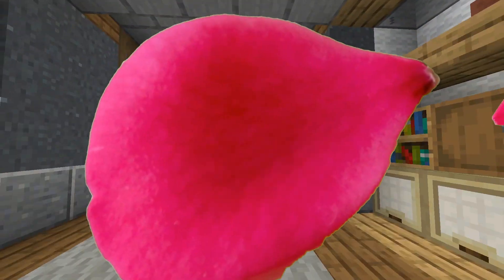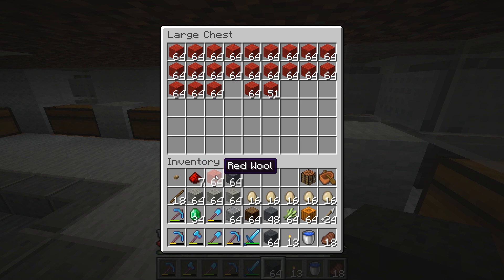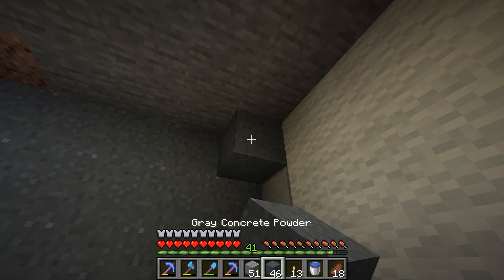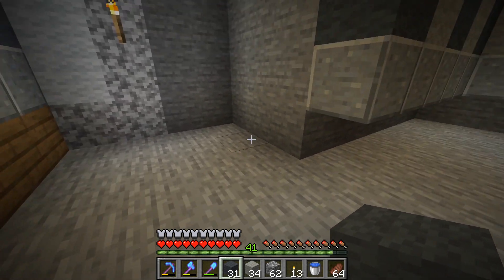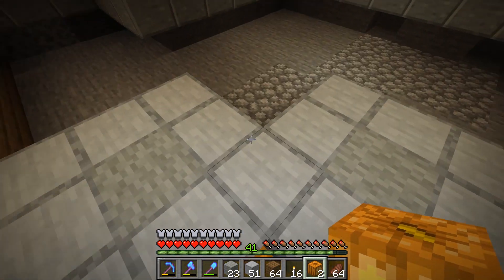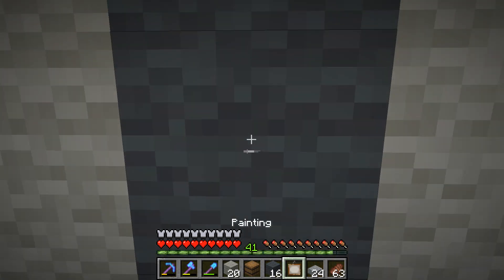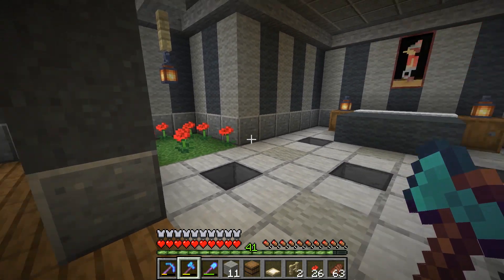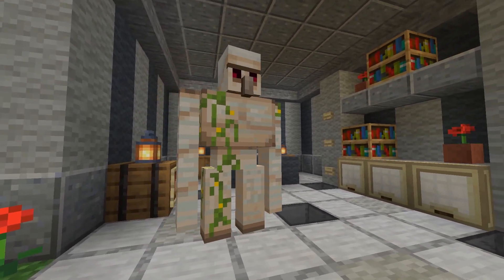Iron Golem Bedroom 🏨🌹| Minecraft 1.14 Rosewood | Day 49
⛏️• Minecraft: 1.14 Village and Pillage
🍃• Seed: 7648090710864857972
🎨• Texture Pack: None
💻• Mods: None

🌹•Links •🌹